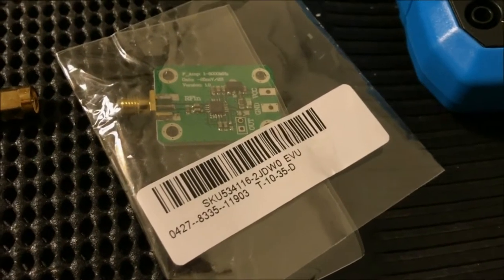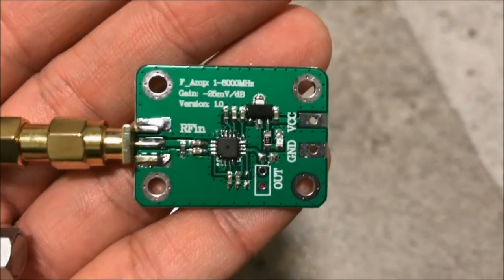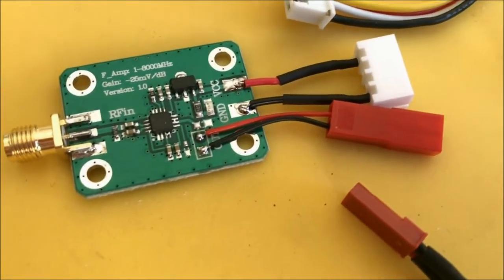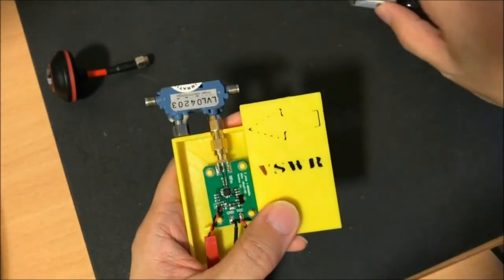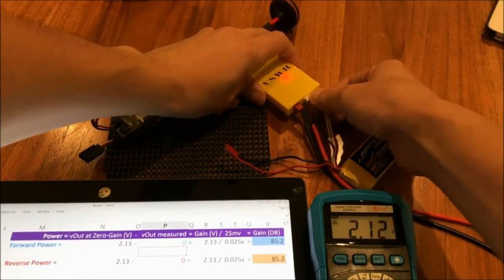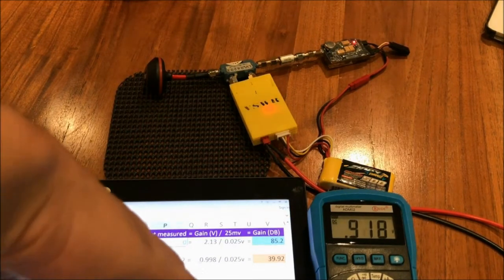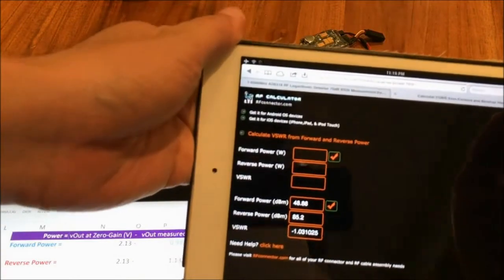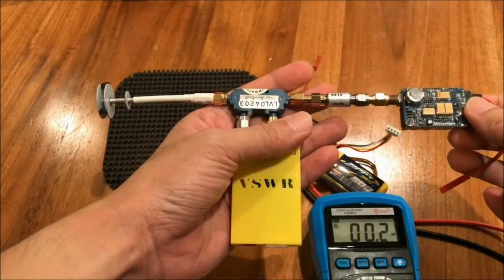Cheapest 5.8g VSWR Meter (for FPV antenna)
Hello, I present to you the cheapest 5.8g VSWR meter for measuring your FPV antennas. Although it's a far cry from an Anritsu/ Agilent VNA, it gives the best accuracy for the buck!

A couple years back, I built an analog vswr meter using an old school multi-meter. While that works great as a tool for tuning my DIY FPV antennas (check out the video I posted), having to read the needle off a self-conjured swr scale (printed on paper) is not ideal for accuracy. Thus, I made this one to achieve better accuracy.